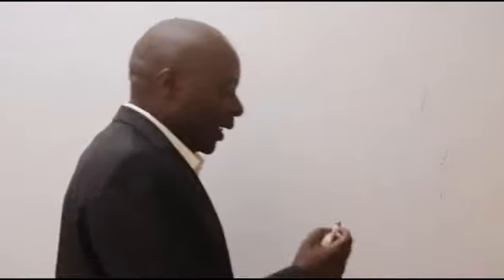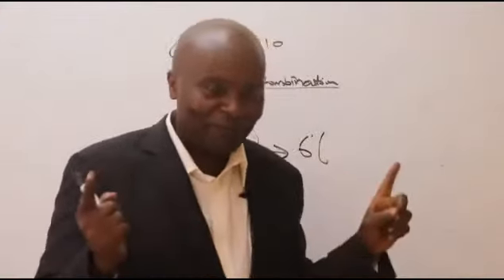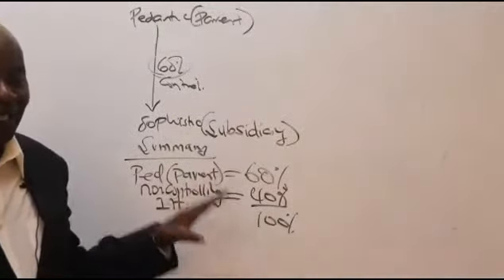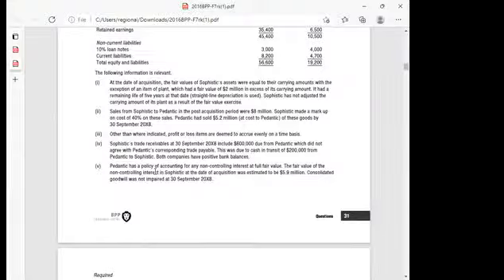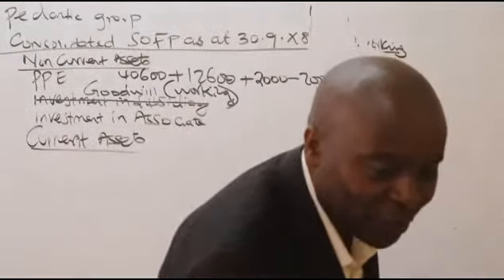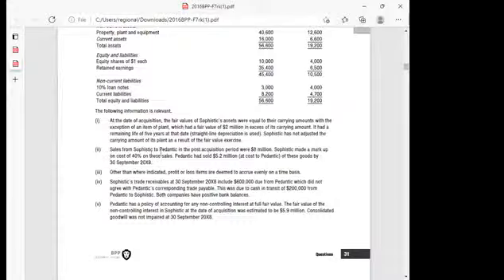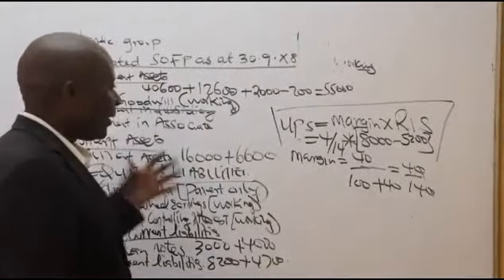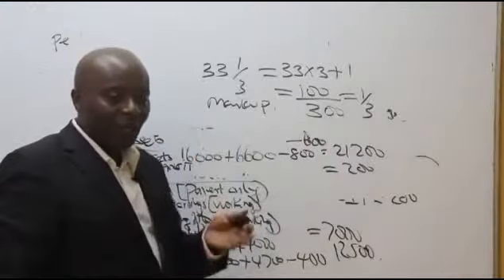FINANCIAL REPORTING-GROUP ACCOUNTS-CPA KENYA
𝐀𝐭 𝐑𝐂𝐌 𝐎𝐧𝐥𝐢𝗻𝐞 𝐂𝗼𝗹𝗹𝗲𝗴𝗲, 𝐰𝗲 𝐨𝗳𝗳𝗲𝗿:
✅ CPA✅ CIFA✅ ATD✅ BDA✅ CS✅ CAMS✅ CFFE
We provide flexible online and physical classes, strong revision support, and guided learning to help you stay consistent and pass.